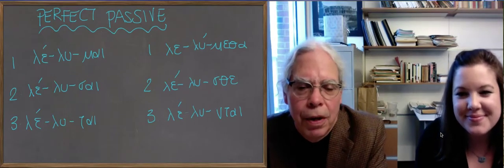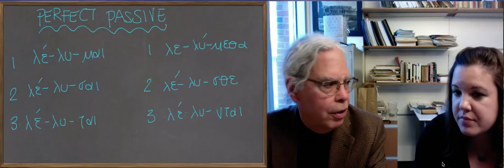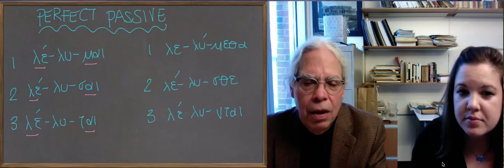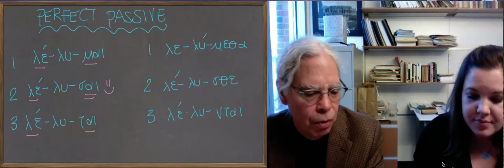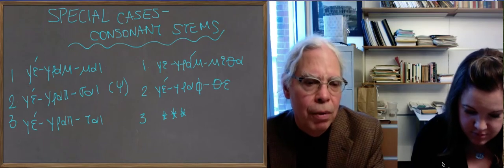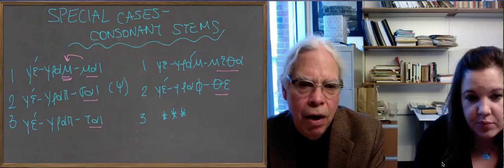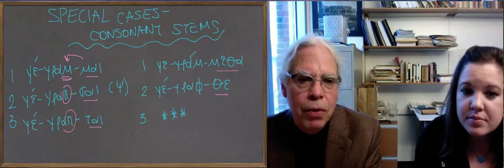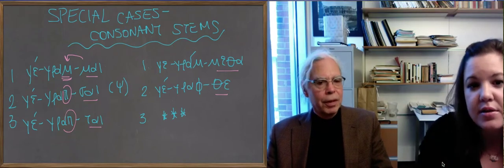Learn Ancient Greek: 25_Unit 5 Perfect and Pluperfect Passive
Moving on to the perfective aspect forms of the passive voice, Professor Muellner reviews the usual markers that distinguish the perfect system and explains how they integrate into the new passive endings introduced in this unit. Special circumstances do arise when dealing with the perfect passive forms, namely consonant clusters at the junction of stem and ending. This video briefly introduces the concept; further discussion can be found on pages 119-124 in the Hansen & Quinn textbook.